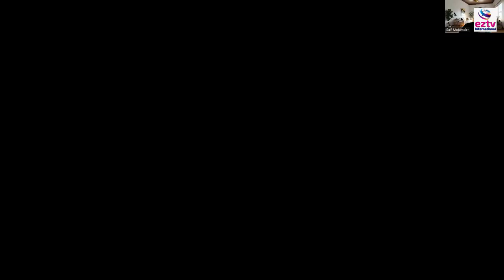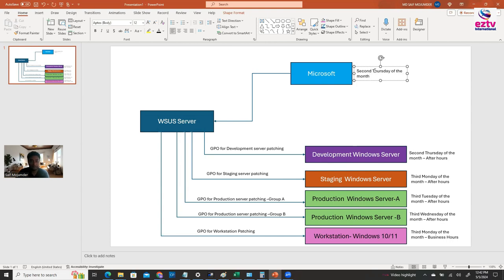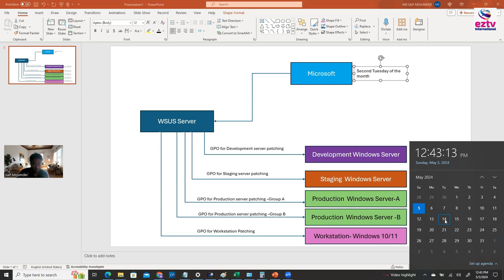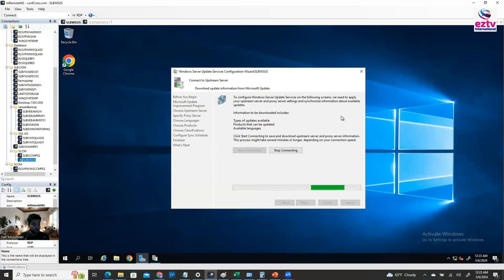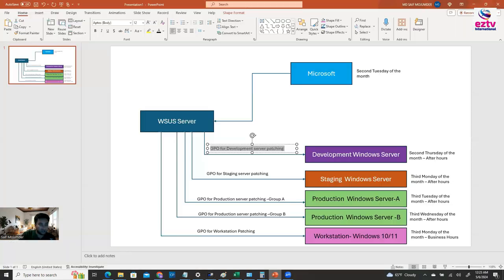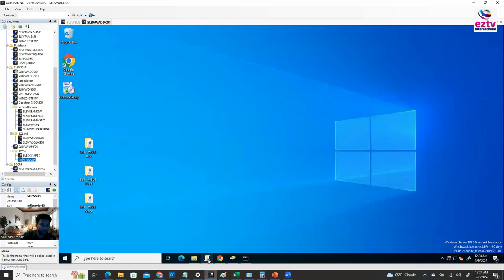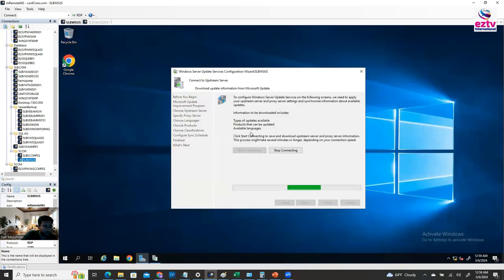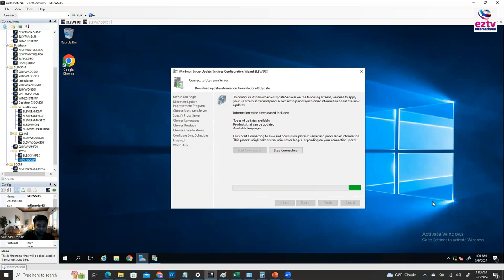Microsoft WSUS Installation and Configuration | Windows patching through WSUS step-by-step